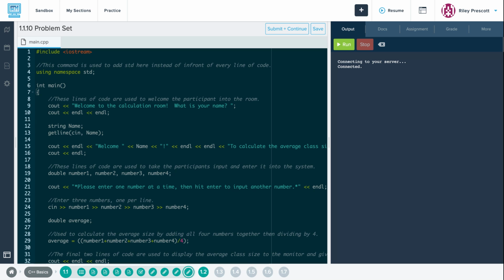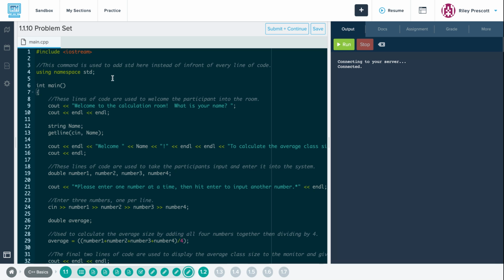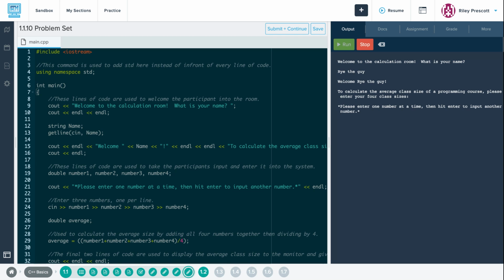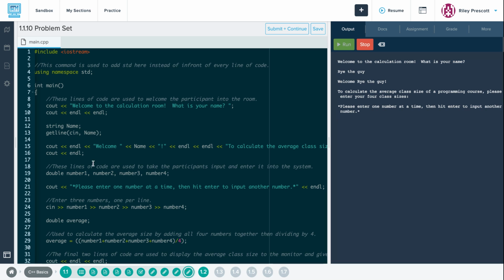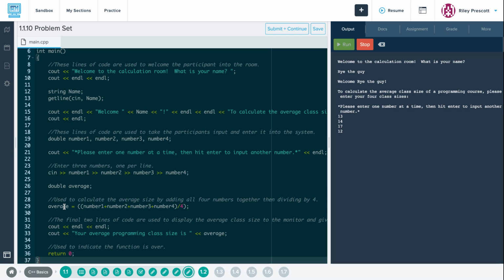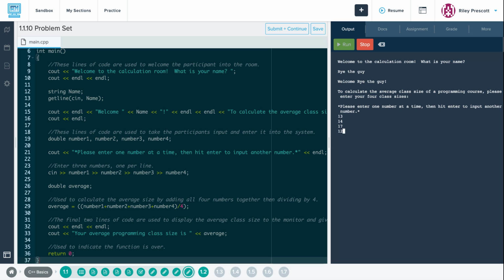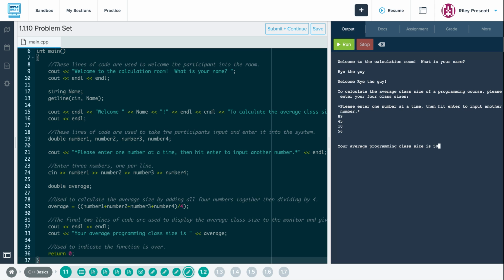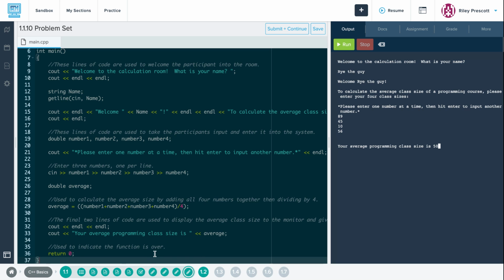1.1.10 - Problem Set - CodeHS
This episode introduces the new command double and teaches how it's different than cin and getline.  This program was created using the CodeHS platform and has a detailed walkthrough of how the program works and how the input became the output.